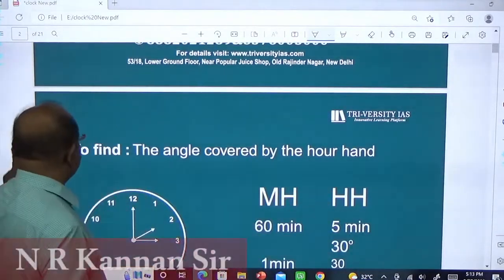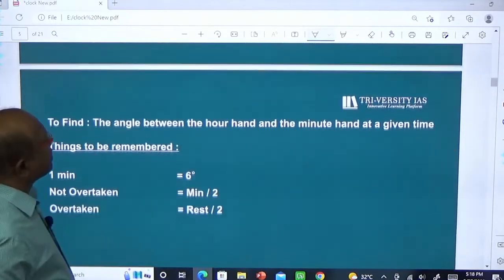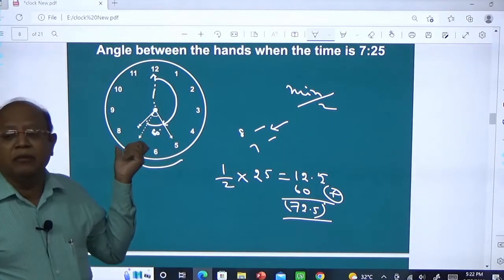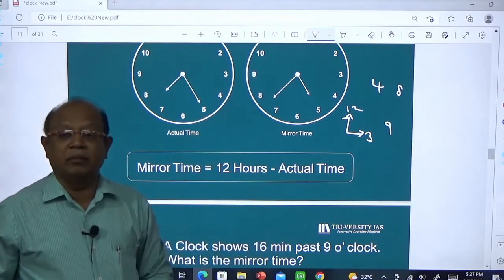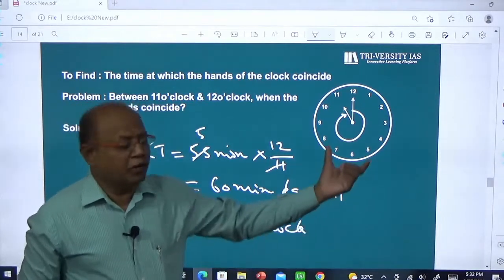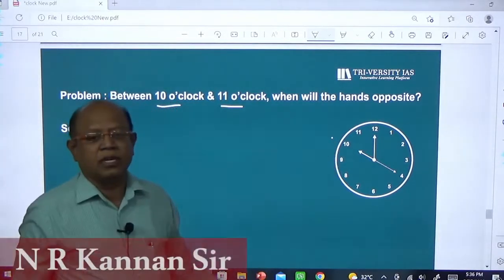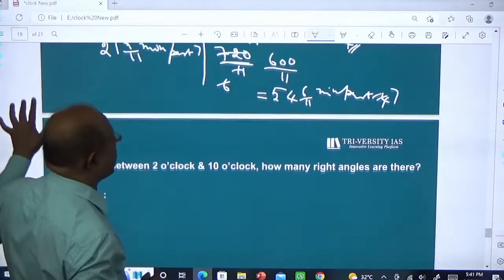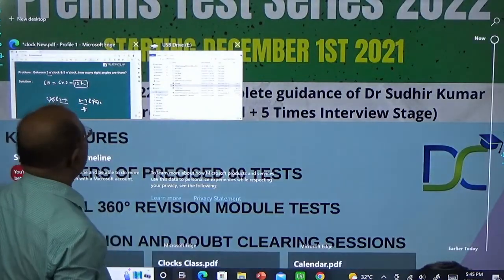CSAT Class 1- CLOCK__CSE Prelims__UPSC__IAS__IPS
Learn the concepts related to clocks like The Relativity of Time, The angle covered by the hour hand, The Concept of Overtaken and Not Overtaken , and Mirror Time By Renowned and Experienced N R Kannan Sir.

53/18, Old Rajinder Nagar, New Delhi